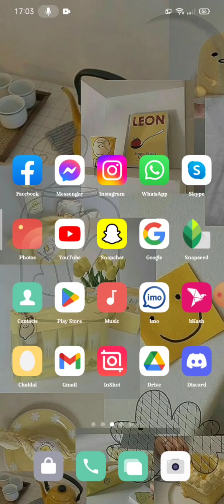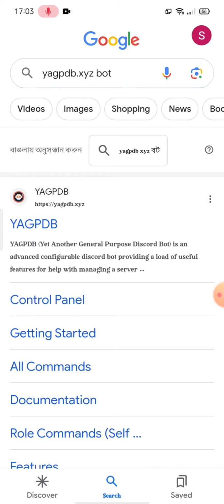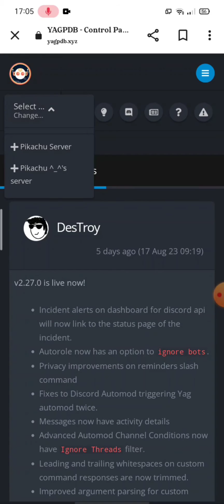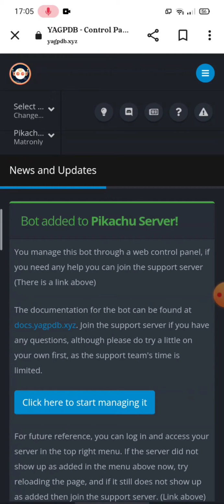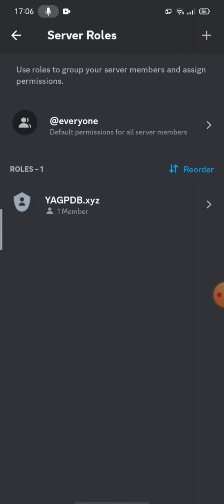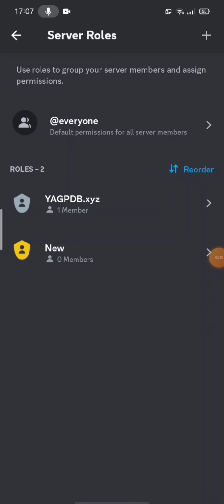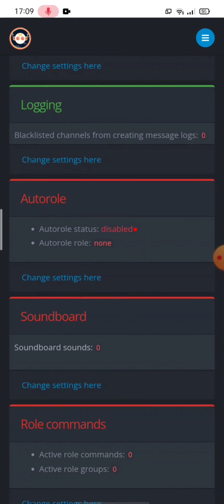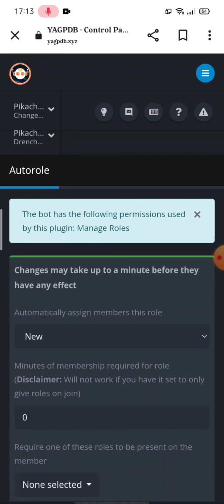How to Automatically Create Roles on Discord Mobile 2025 | Easy Guide 2025[New Method]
Creating roles automatically on Discord mobile is easier than you might think! In this step-by-step guide, we'll walk you through the process of setting up and automating role creation directly from your mobile device. Whether you're a server owner or administrator, this tutorial will help you streamline your server management on the go.

We'll explore the use of bots and built-in Discord features to achieve this. Learn how to assign permissions, customize role names and colors, and even automate role assignment for specific criteria. No need to be near your computer; you can do it all from your smartphone!

Discord Mobile App
Role Permissions
Discord Server Customization
Mobile Server Maintenance
Discord Server Administration
Discord Mobile Features
Mobile Bot Integration
Mobile App Tips
Server Automation on Mobile
Discord Mobile Enhancements